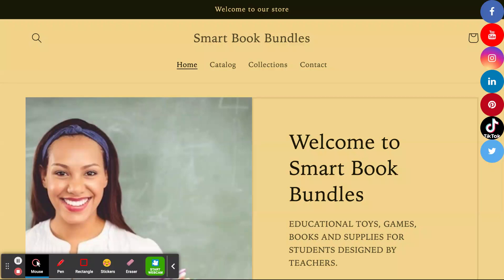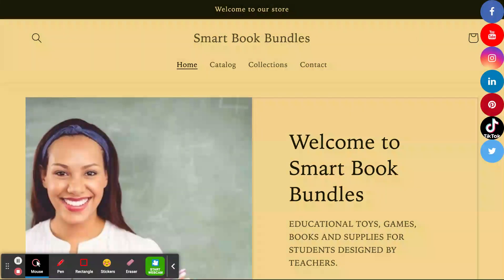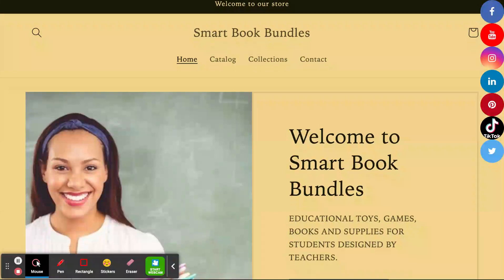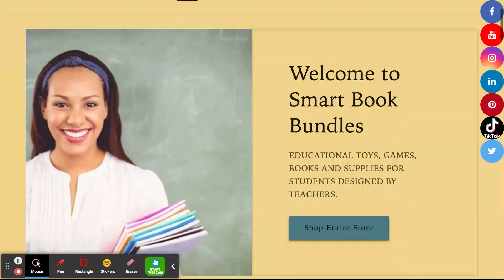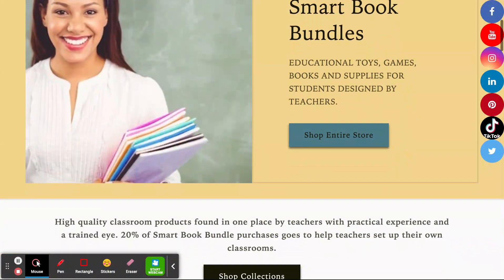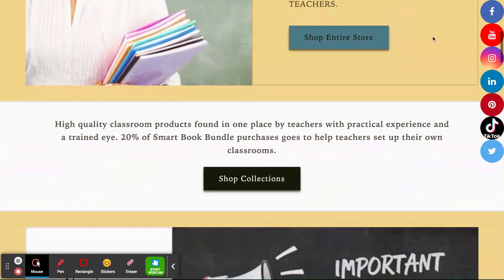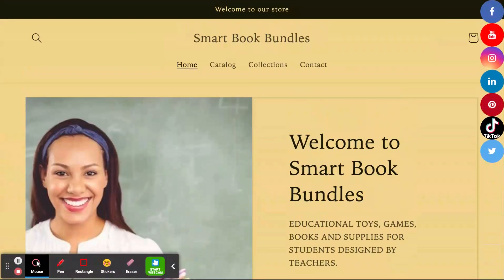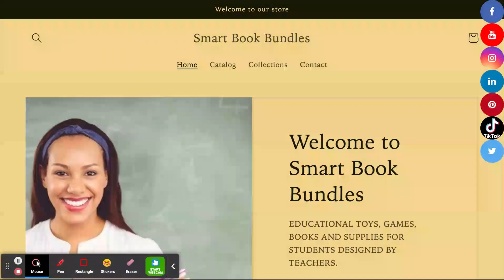Smart Book Bundles: Social Media Bar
New way to engage with Smart Book Bundles.